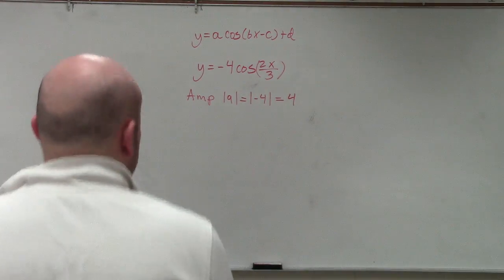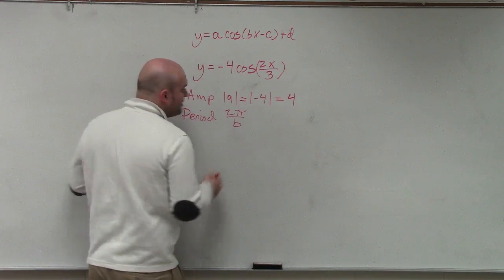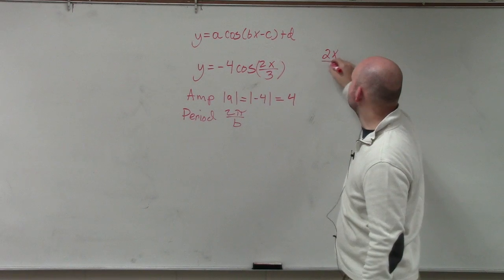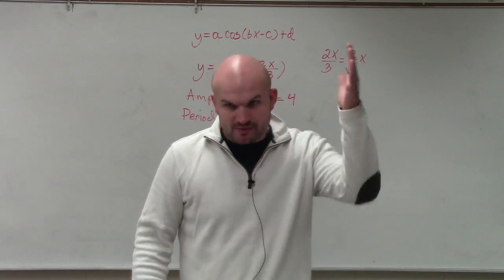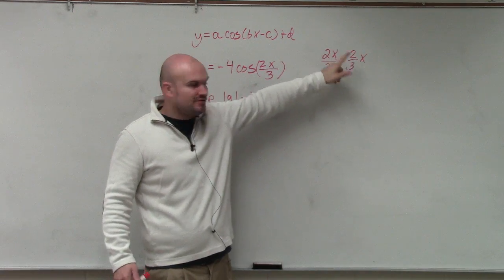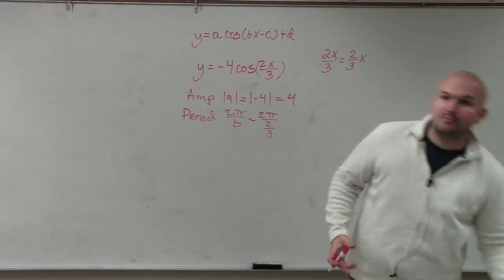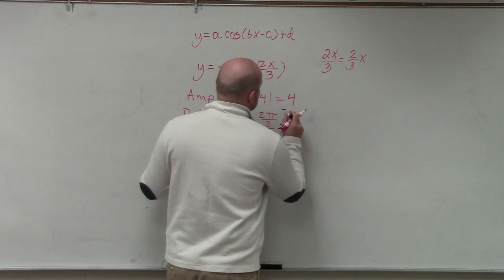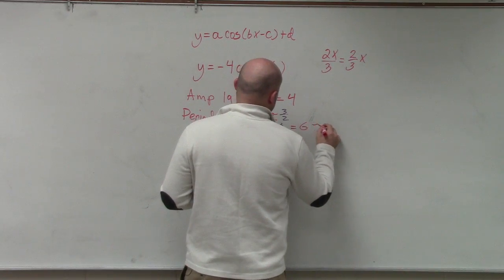How to Find the Amplitude and Period of the Cosine Equation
Timestamps:
0:00 Intro
0:06 Start of Problem

Corrections:
1:06 Final answer is 3pi, not 6pi.